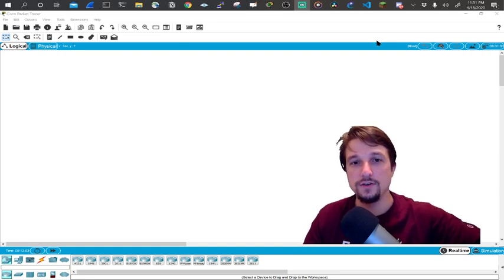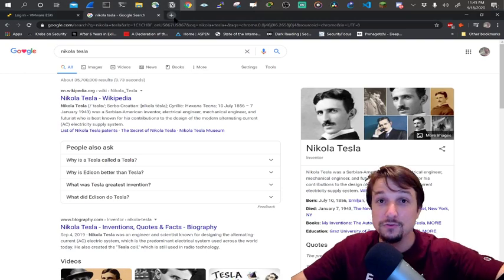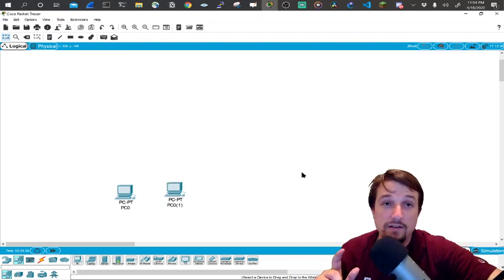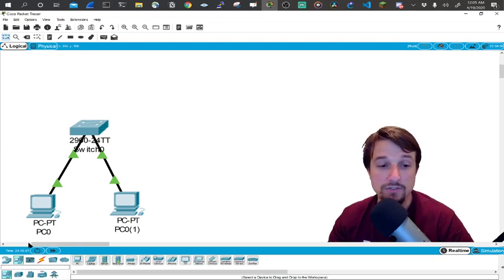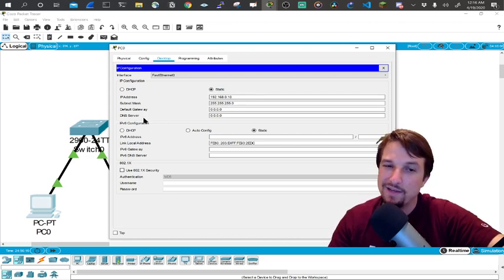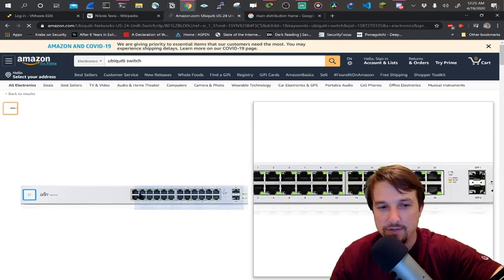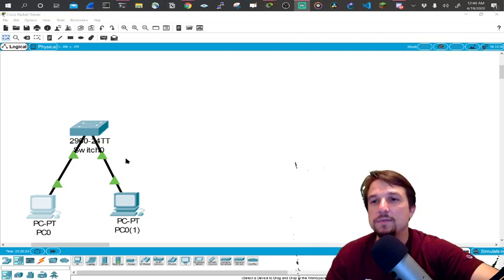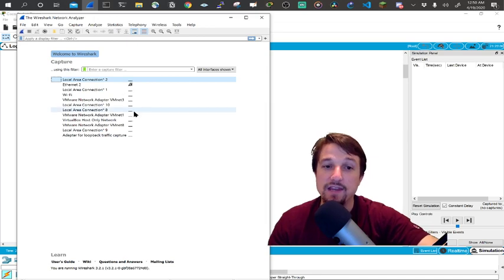The amazing world of Computer Networking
One of the amazing viewers on my Twitch show Hack&Secure asked me to introduce networking so here we go. -- Watch live